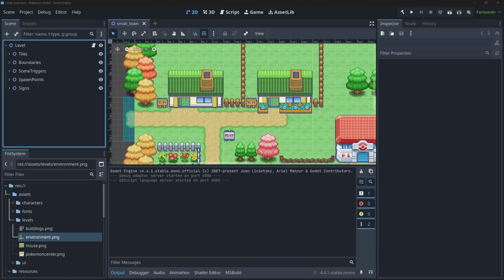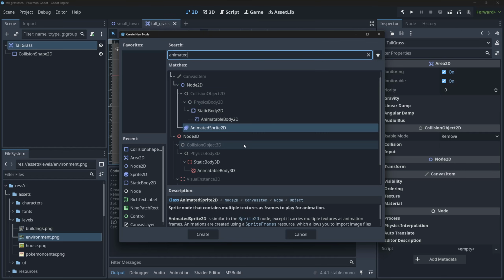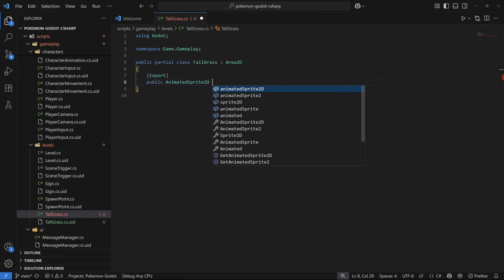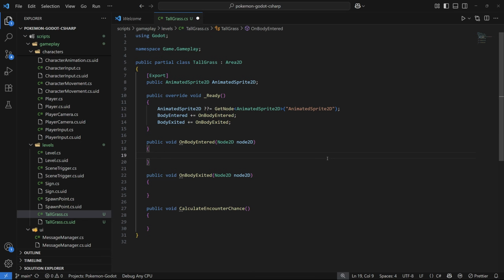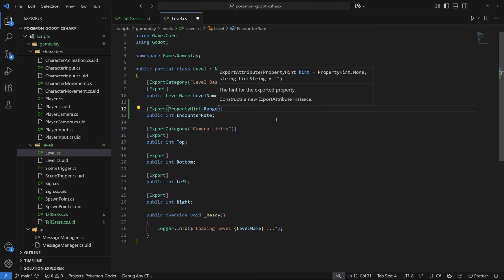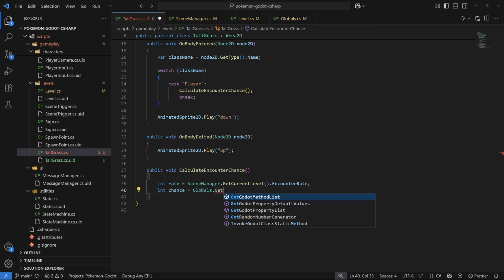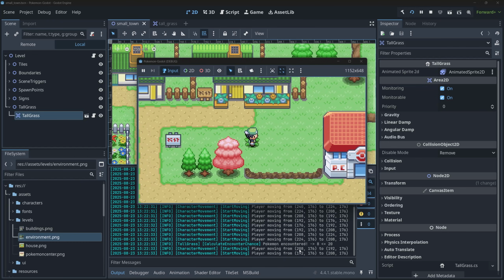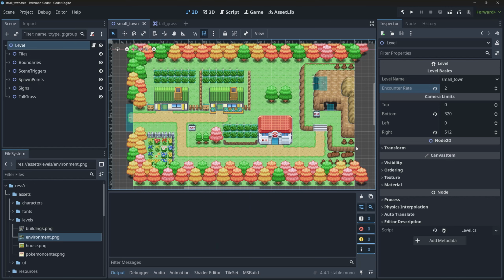Pokemon Clone in Godot | Part 9 - Tall Grass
🔴 Poke-Godot - Part 9: Tall Grass 🎮

Let's get the basis for the grass set up for our game.  We will also put a placeholder in to the code for the actual Pokemon encounters!

📌 In this video:
✅ AnimatedSprite2D.
✅ Globals and Random Numbers.